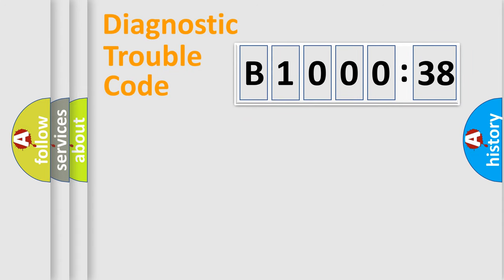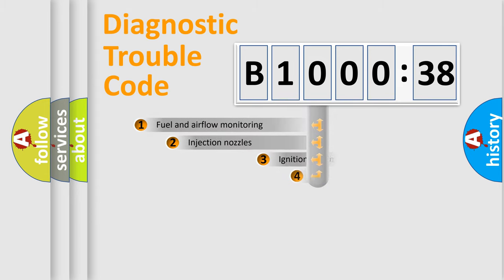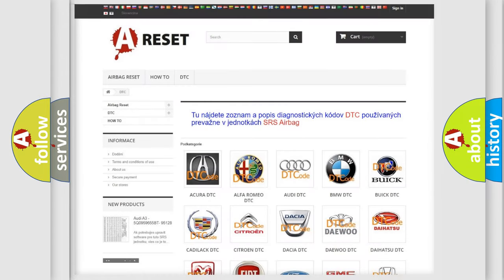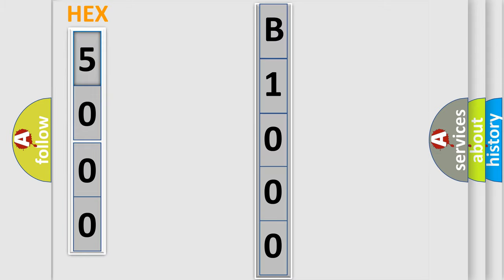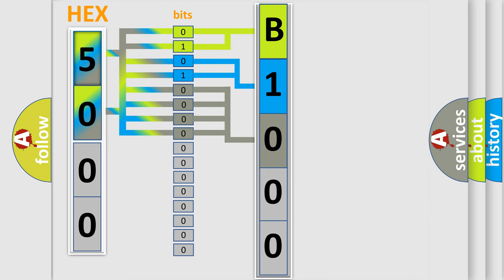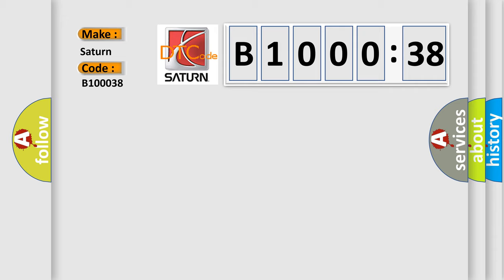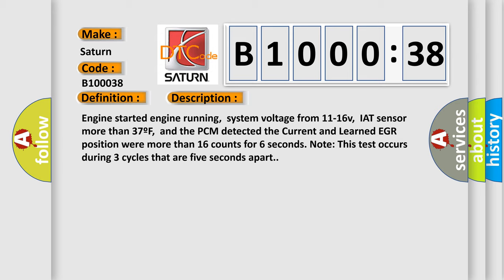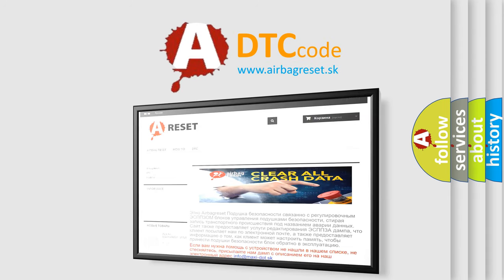DTC Saturn B1000-38 Short Explanation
Contents:
0:21 Basic DTC analysis according to OBD2 protocol standard.
1:48 Insight into programming
2:58 A diagnostically understandable description of the Diagnostic Trouble Code
3:05 Basic error definition

Make:
Saturn
Code:
B1000 38
Definition:
EGR Closed Valve Pintle Error
Description:
Engine started engine running,system voltage from 11-16v,IAT sensor more than 37ºF,and the PCM detected the Current and Learned EGR position were more than 16 counts for 6 seconds. Note: This test occurs during 3 cycles that are five seconds apart.
Cause:
EGR (Linear) valve is frozen with ice at the time of the faultEGR (Linear) valve is dirty,sticking (due to carbon) or failedPCM has failed
Failure Type: